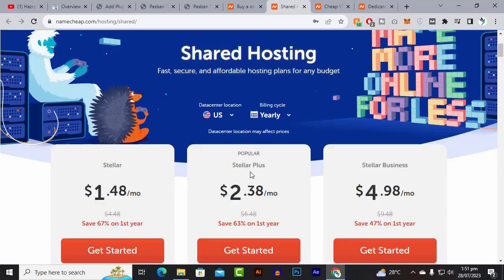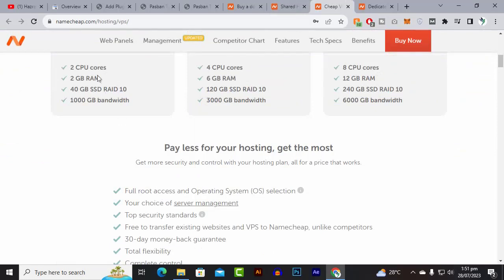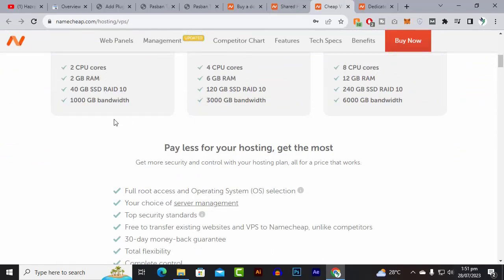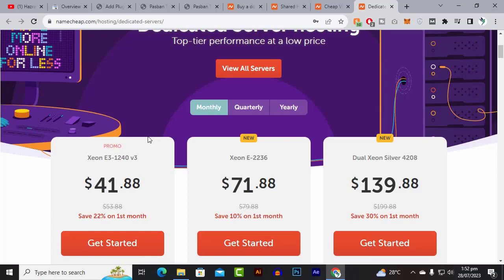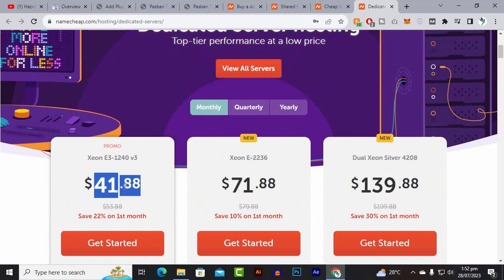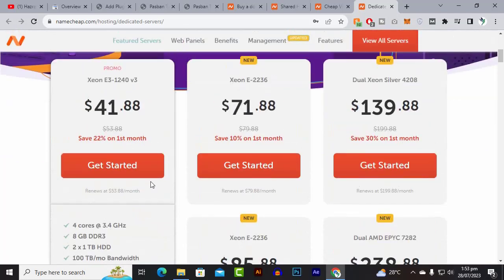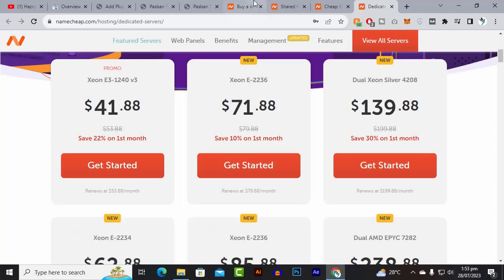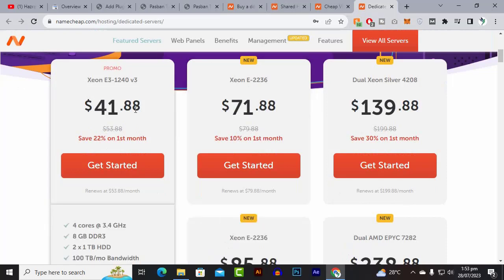Server Respond Time #72 | WordPress Web Development With SEO And AdSense Approval Guide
Our Games:
Who is Waqas Khalid?